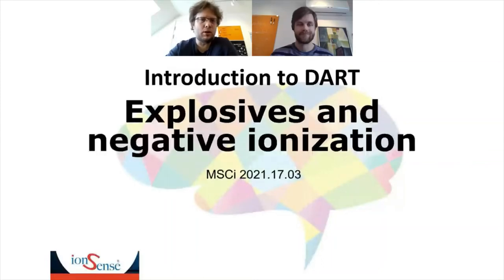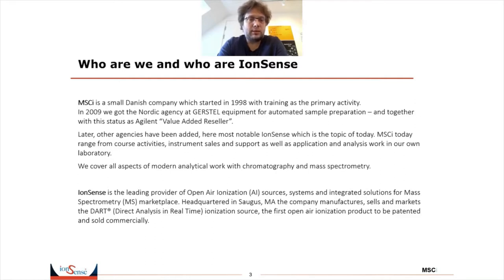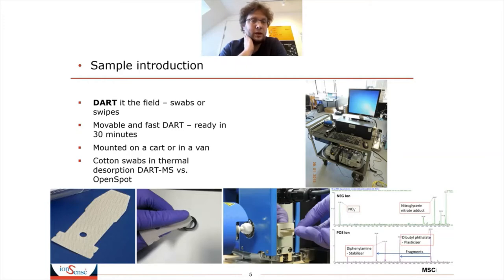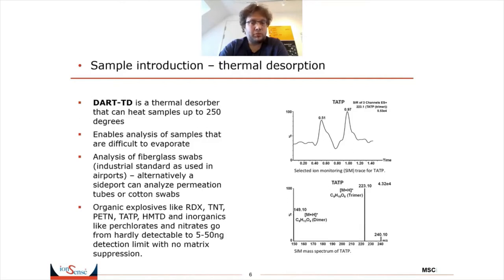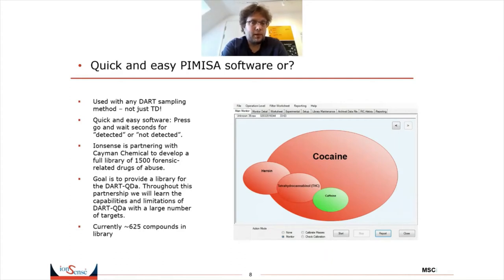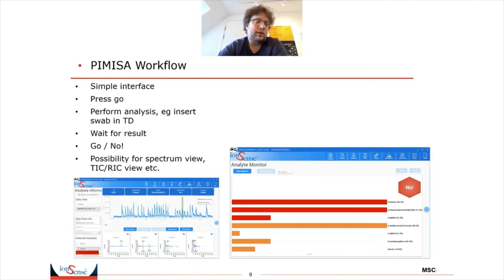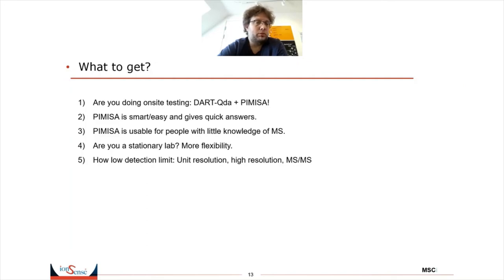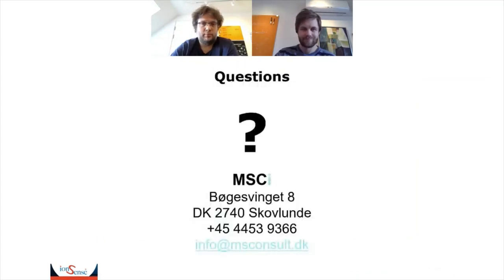DART: Explosives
Explosives is known to be notoriously bad to analyse using traditional methods. Using DART-MS this is shown to be fairly easy and we will here show an example on how this or similar compounds can be analysed.